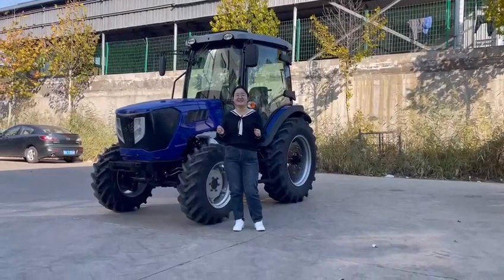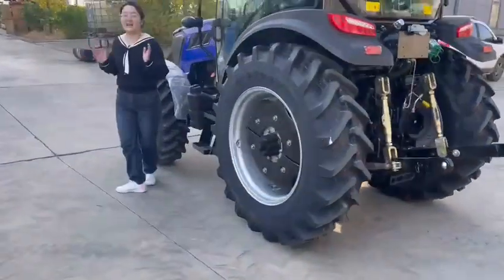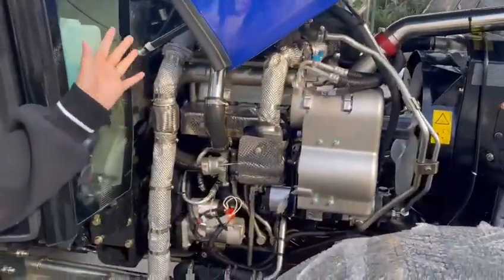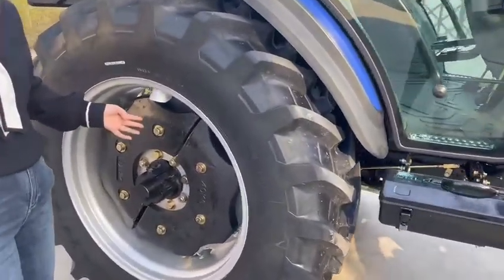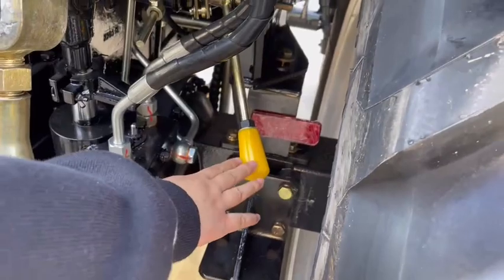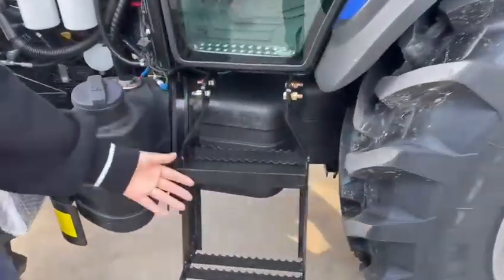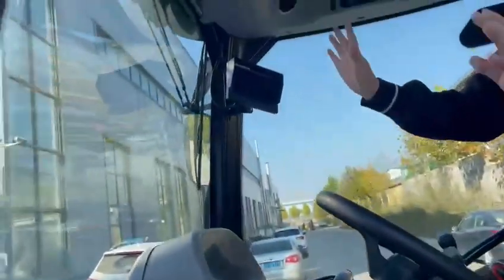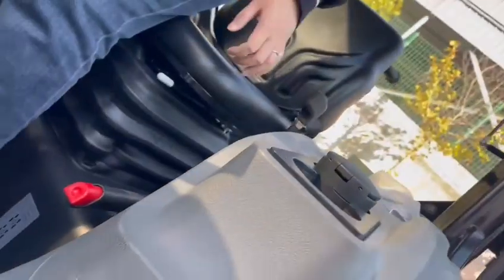50HP tractor :EURO V emission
1. Adopting Xinchai 4E30Y51 family engine to meet the Euro III or Euro Ⅴ emissions standards, torque reserve coefficient ≥25%, the traction force is up to 13.2 KN. Synchronizer 12F+12R gear, easy to shift; Body appearance upgrade, high handling comfort.

2. Using GUHE strengthens front axle, good waterproof performance, strengthens chassis and synchronizer gearbox, hydraulic shared-oil lifting, high product reliability; Multiple tire options; Optional intern.

3. 2 groups hydraulic output; Using Category I or Ⅱ suspension, the most significant lifting force up to 9.1 KN; Optional 6 /8 splines output shaft, optional PTO rotation speed 540/760 or 540/1000rpm, swing traction, can be equipped with a variety of machines and tools to meet the needs of different operations.

4. OECD and EC authentication